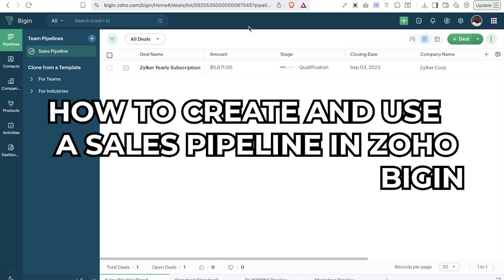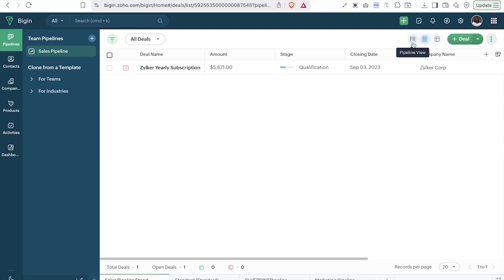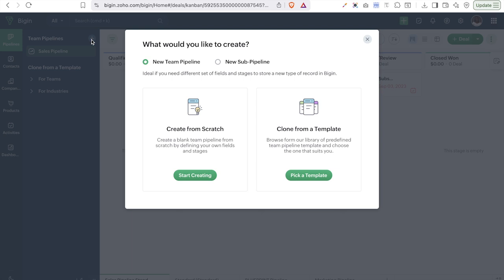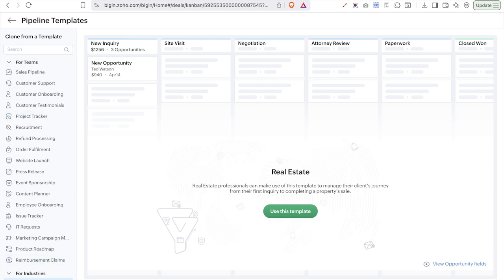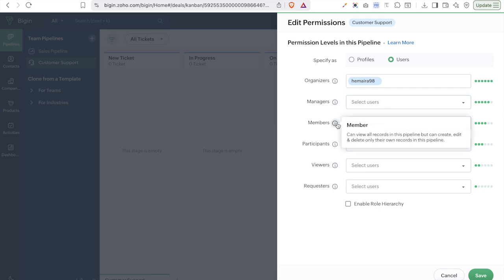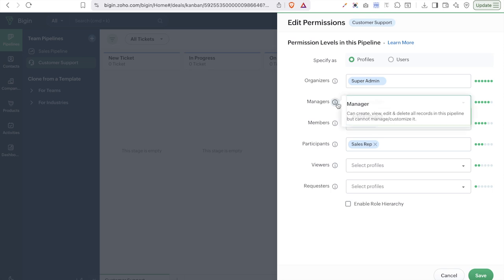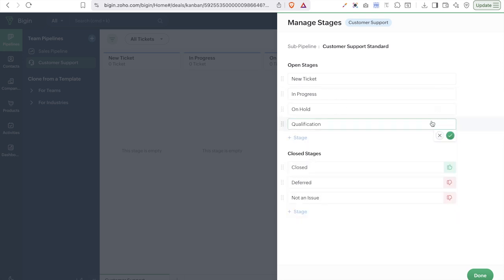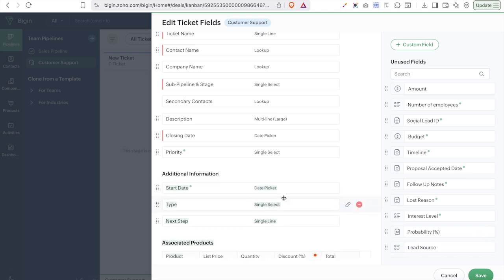How to Create and Use a Sales Pipeline in Zoho Bigin 2026 | Deal Stages, Pipeline Setup.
Learn how to create and use a sales pipeline in Zoho Bigin in this complete 2026 step-by-step tutorial. If your CRM feels confusing, deals are getting stuck, or your team does not know what to do next, this video will help you structure a Zoho Bigin pipeline that supports your sales process — so nothing falls through the cracks.

🎯 What you will learn in this Zoho Bigin pipeline tutorial:
✅ How to create a sales pipeline in Zoho Bigin from scratch
✅ How to set up deal stages in Zoho Bigin for your sales process
✅ How to manage deals and move them through your Zoho Bigin pipeline
✅ How to use Zoho Bigin pipeline stages to track every opportunity
✅ How to prevent deals from getting stuck or lost in your pipeline
✅ How to give your team clarity on what to do at each pipeline stage
✅ How to track pipeline performance and identify where deals are stalling
✅ How to know when to upgrade from Zoho Bigin to full Zoho CRM
✅ Best practices for Zoho Bigin sales pipeline management